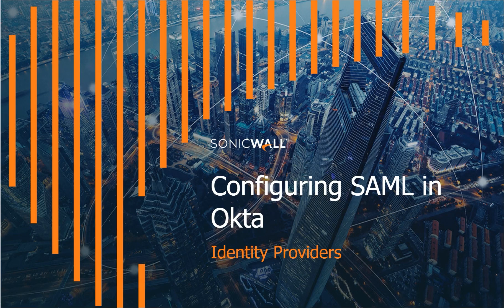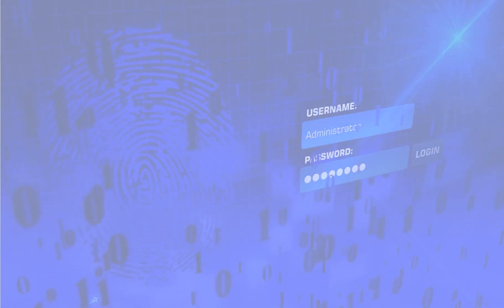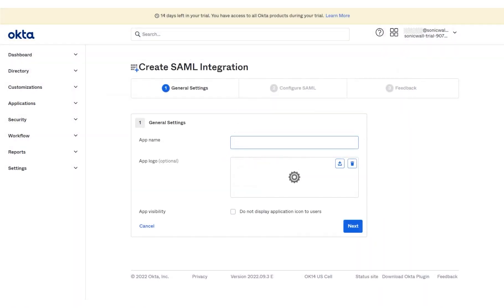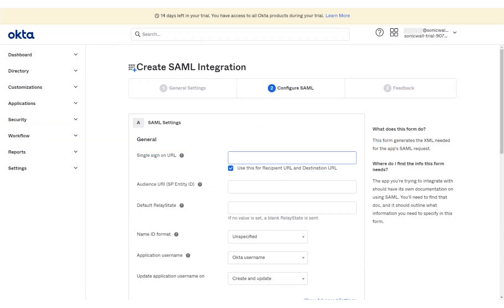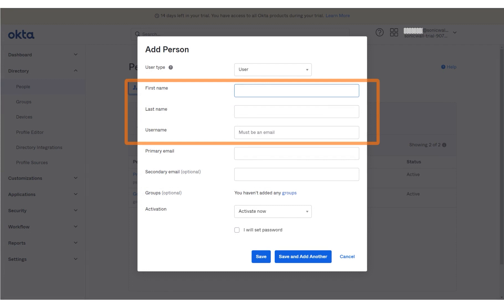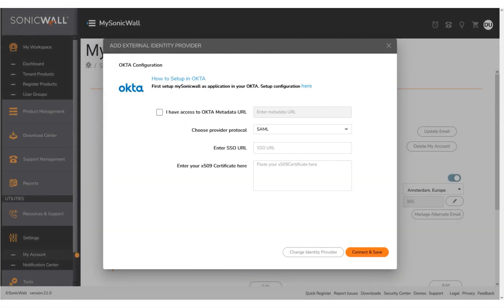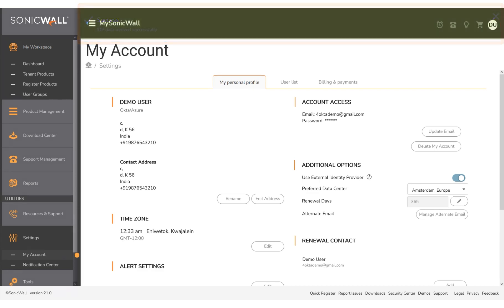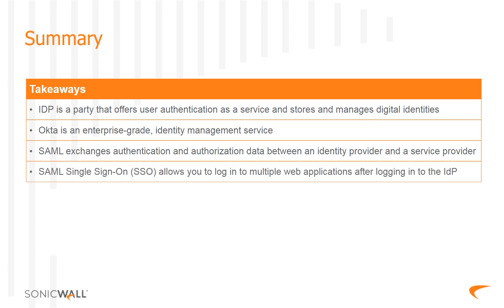SonicWall - How to Configure SAML in Okta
Learn how to configure SAML in the Okta environment